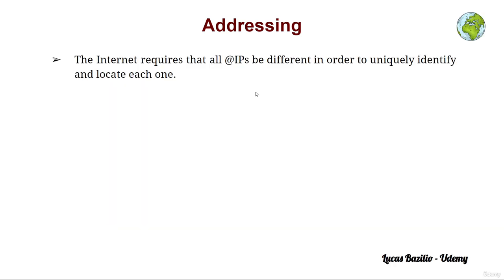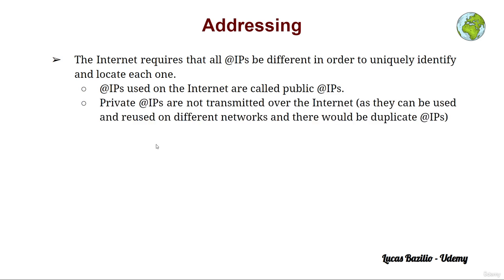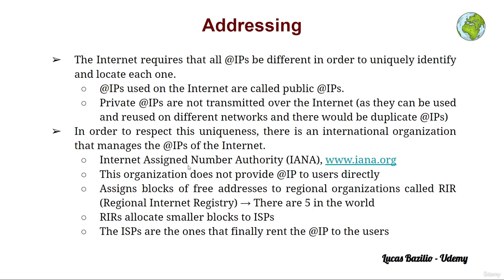8 Addressing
Addressing Explained | 8 Key Concepts You Need to Know

In this video, we dive into IP Addressing and explore the 8 essential concepts that every network professional should understand. From the basics of how IP addresses work to advanced techniques for managing and assigning them, this guide will cover everything you need to know.

Topics covered:

What IP addressing is and why it’s crucial for networking

The difference between IPv4 and IPv6 addressing

How public and private IP addresses are used

Understanding subnetting and its role in IP addressing

The role of CIDR notation in IP management

How IP address assignment works (DHCP vs static)

Special IP ranges (Loopback, APIPA, etc.)

Troubleshooting common IP addressing issues

By the end of this video, you’ll have a thorough understanding of IP addressing and how it’s applied in real-world networking.